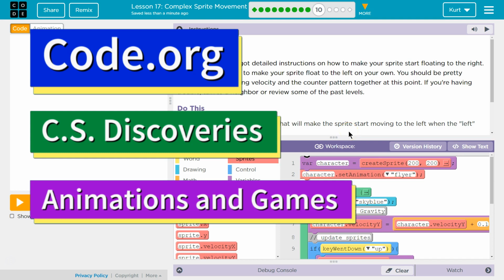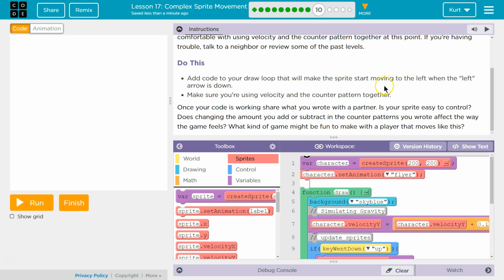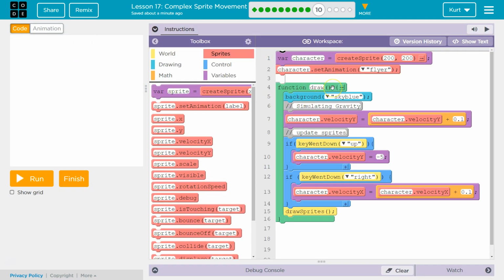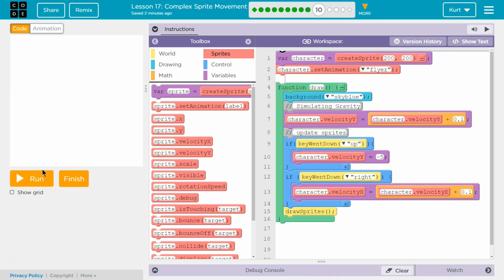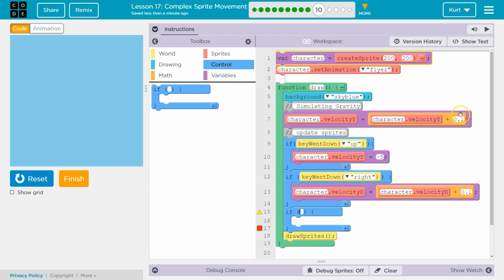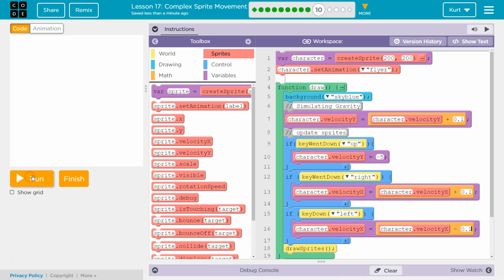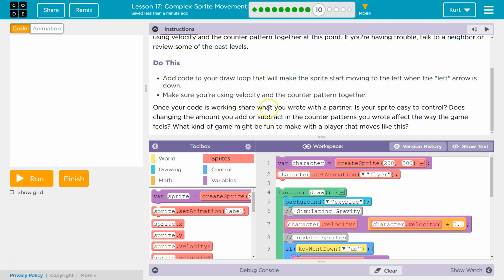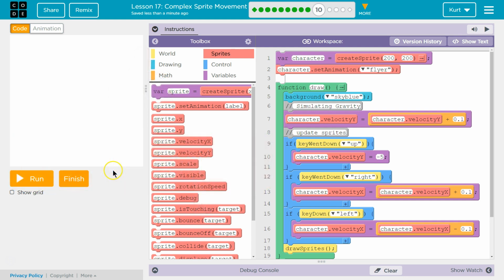Complex Sprite Movement Lesson 17.10 Code.org Tutorial with Answers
Complex Sprite Movement Lesson 17 is from Animation and Games, unit 3 of Code.org's CS Discoveries course. Each part challenges students to accomplish a new task while learning to code. In this video I walk through step-by-step how to get the right answer for this puzzle.